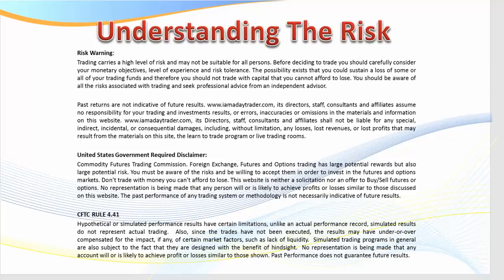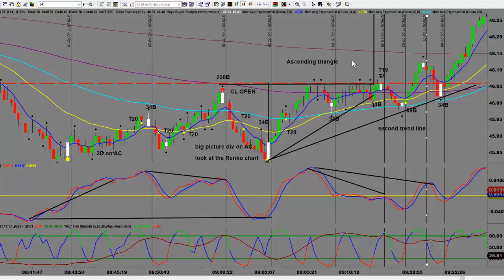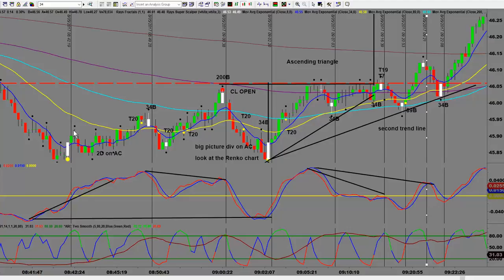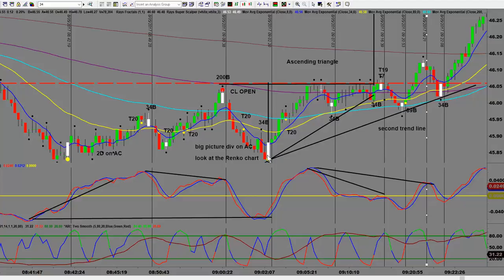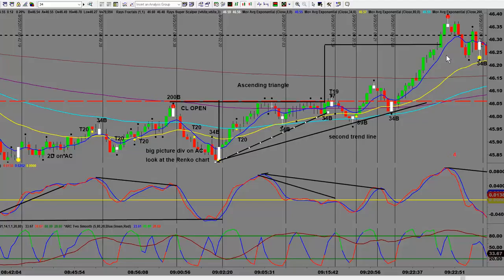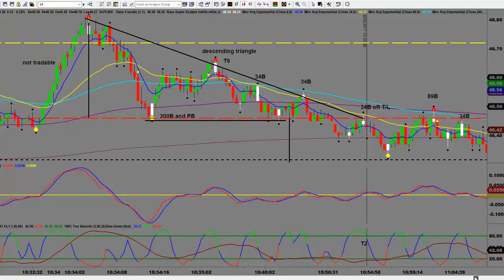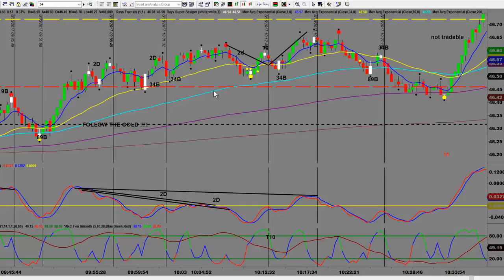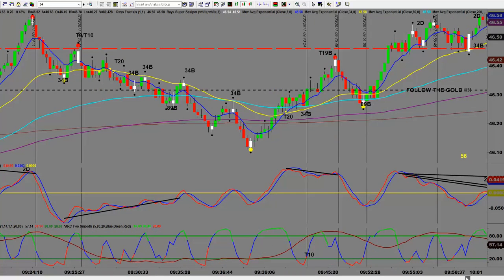Day Trading Tips and Ideas. Focus on CL Futures Contract. - Ray Freeman